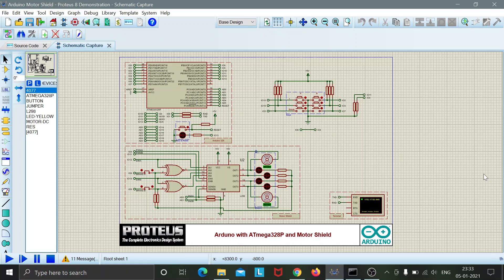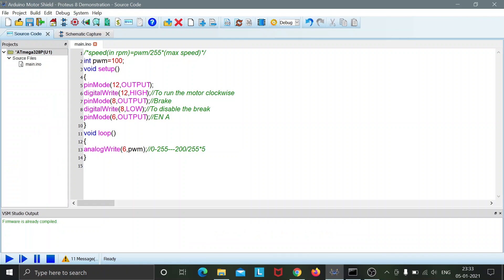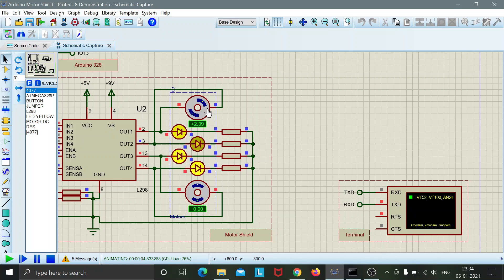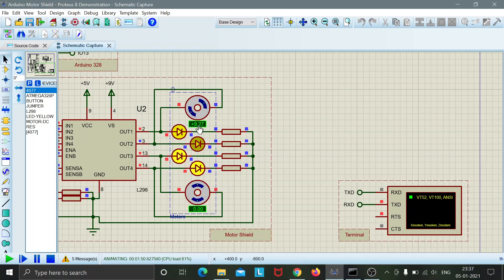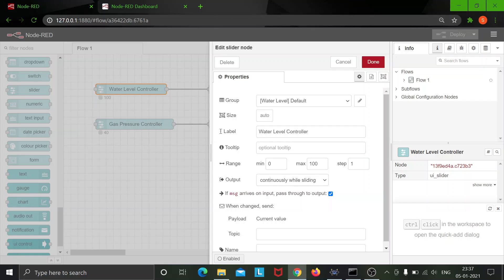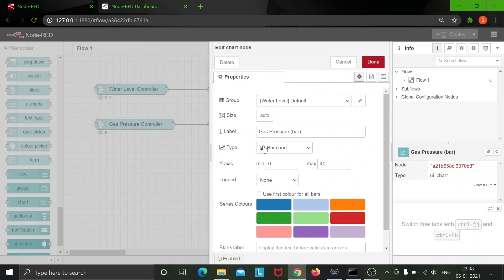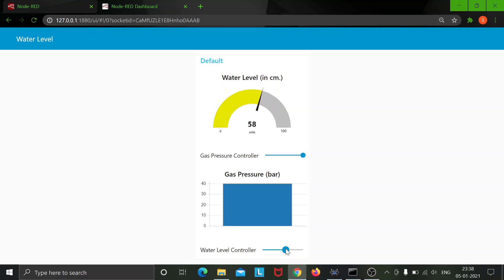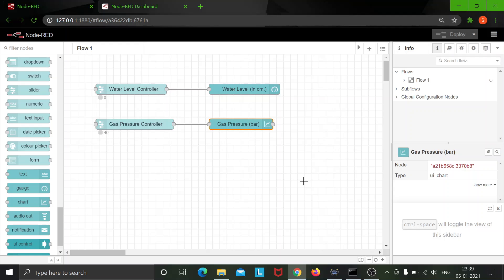Using Proteus and Node-RED || ARDUINO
Using Node-RED for the first time.
Name: SATYAM VERMA
Roll No. : 20CH10058
Section : 3
LIFE AT IIT KHARAGPUR